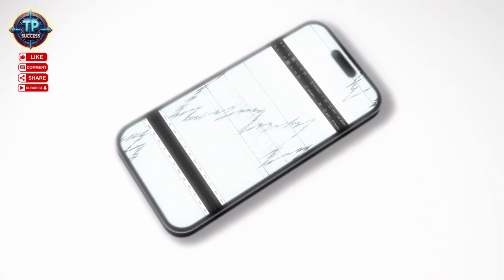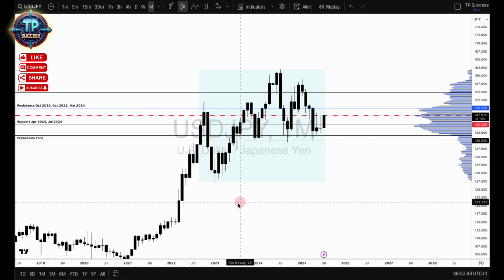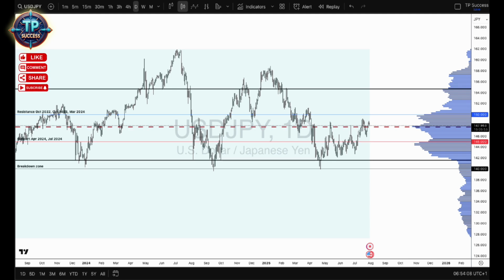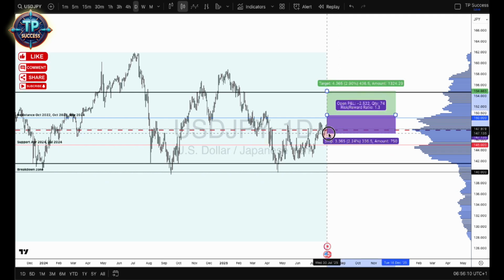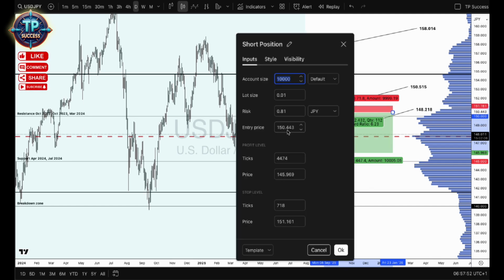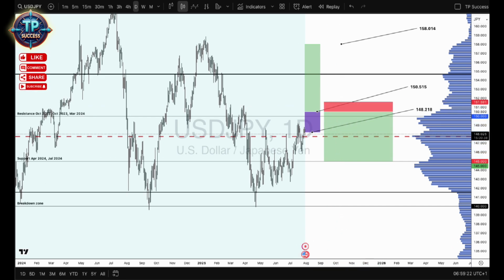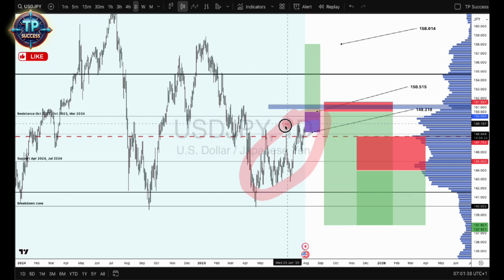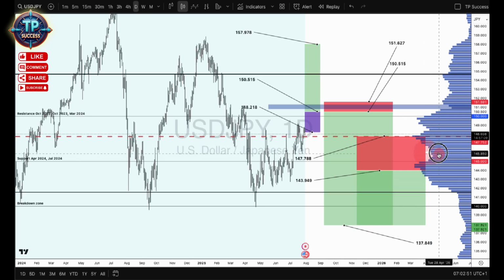Swing Trading USDJPY Technical Analysis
📅 Wed 30th Jul

GOLD (XAUUSD)
USDJPY
BTC (Bitcoin)
GBPUSD
XRP
SILVER (XAGUSD)
EURUSD
NAS100 (NASDAQ 100)
S&P 500